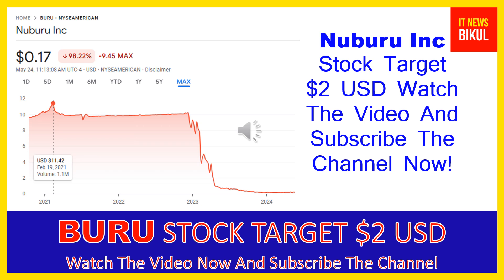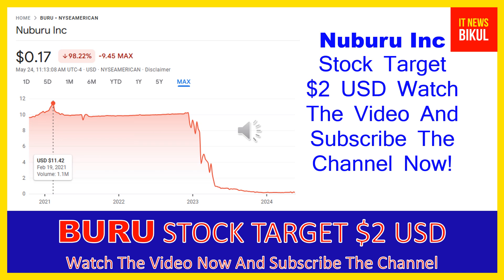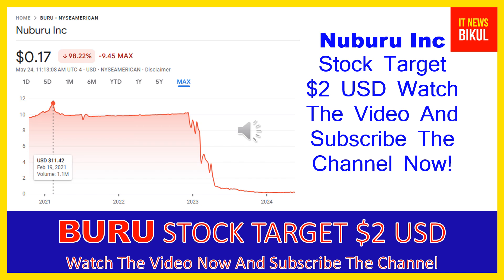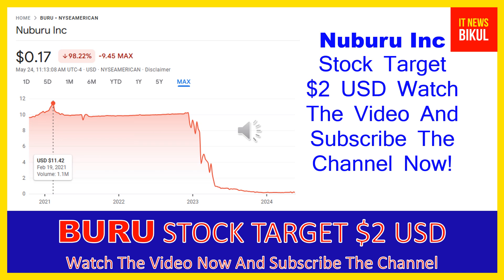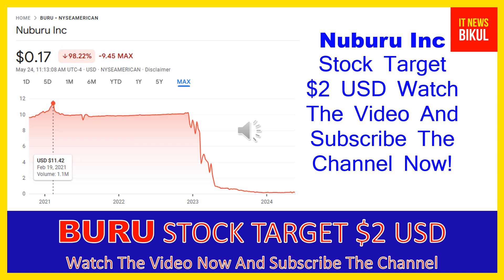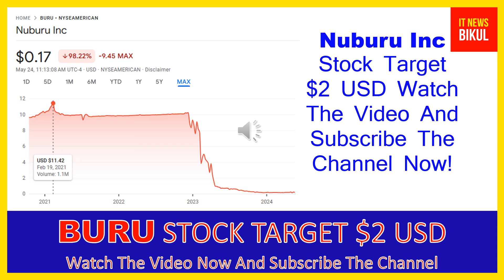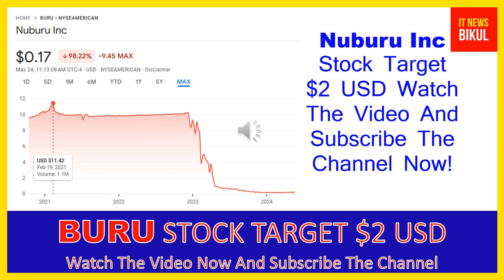BURU Stock - Nuburu Inc Stock Breaking News Today | BURU Stock Price Prediction | BURU Stock Target